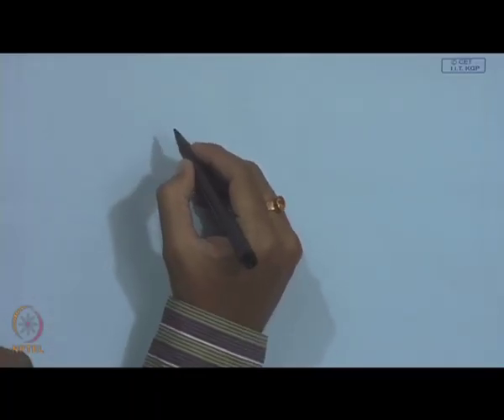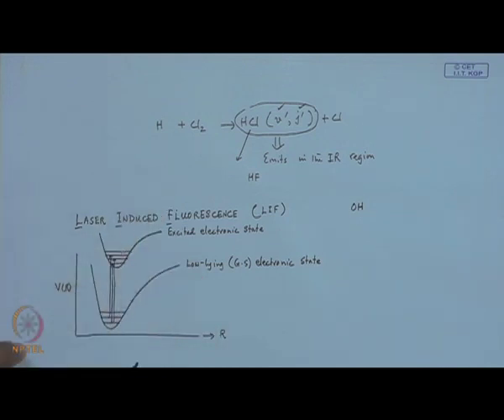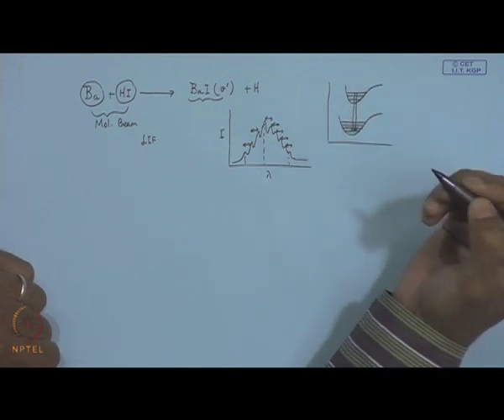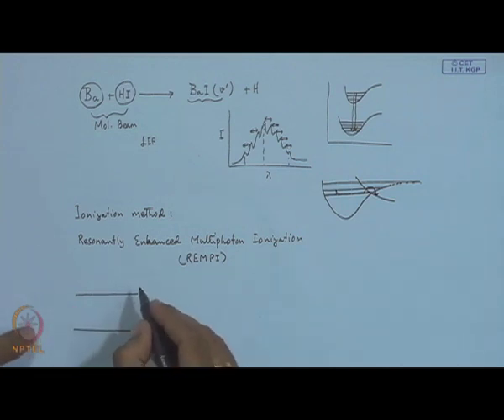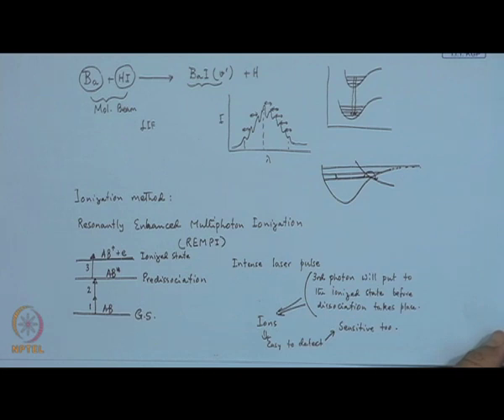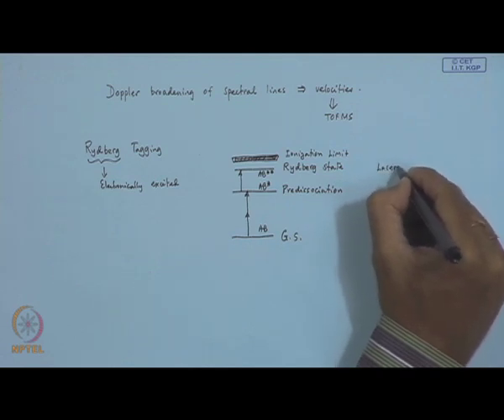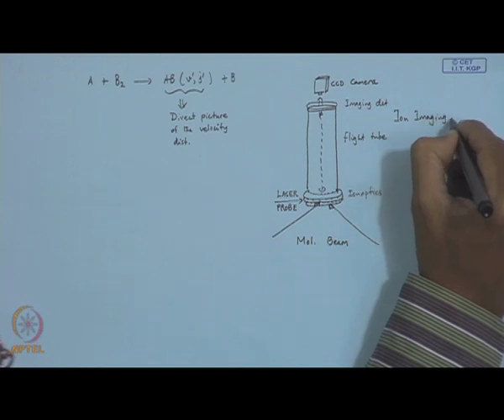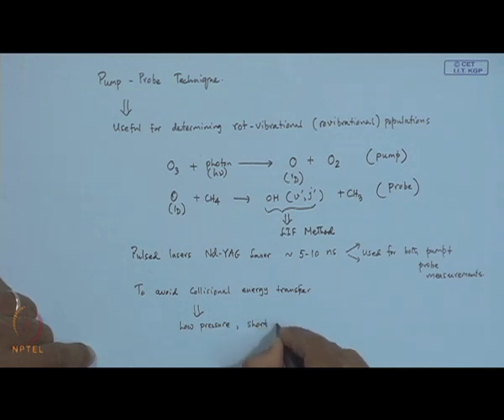Reaction Dynamics : Controlling Reagents etc (Contd.)